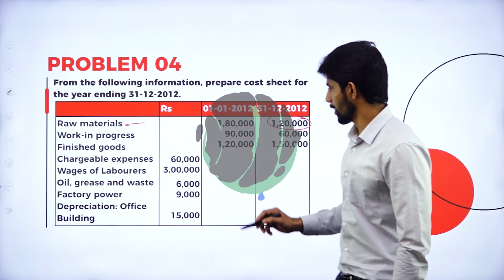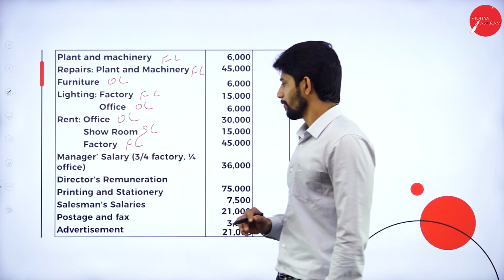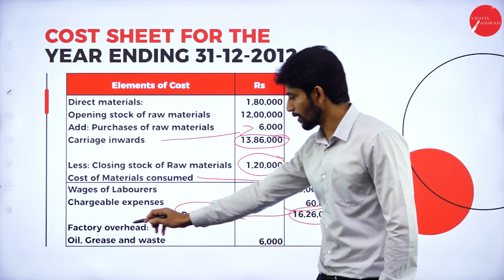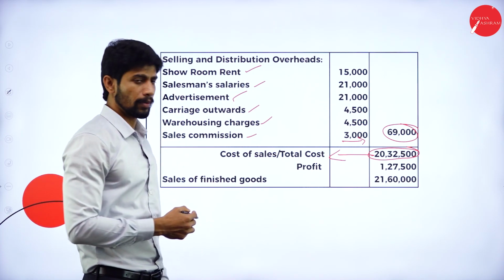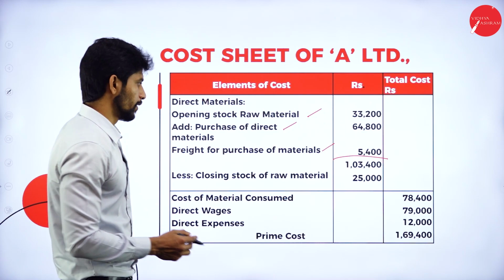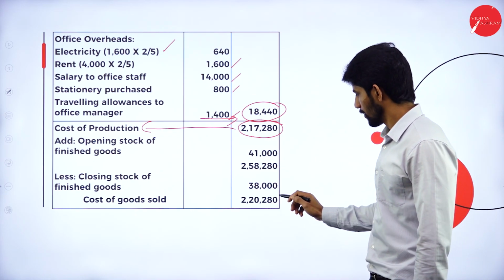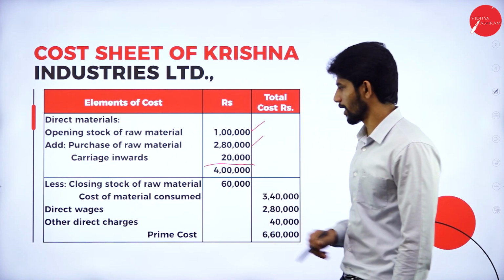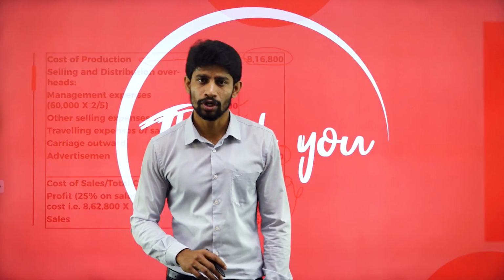DAY 03 | COST ACCOUNTING | III SEM | B.COM | NEP | INTRODUCTION TO COST ACCOUNTING | L3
Course : B.COM
Semester : III SEM
Subject : COST ACCOUNTING
Chapter Name :INTRODUCTION TO COST ACCOUNTING
Lecture : 3